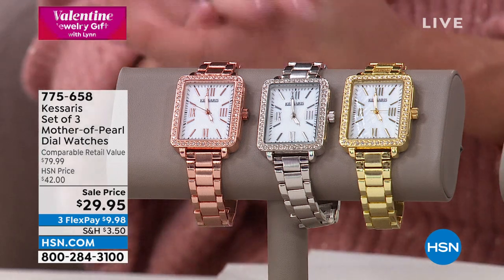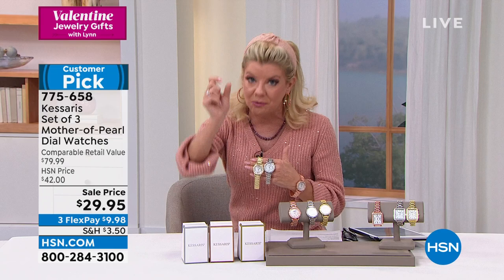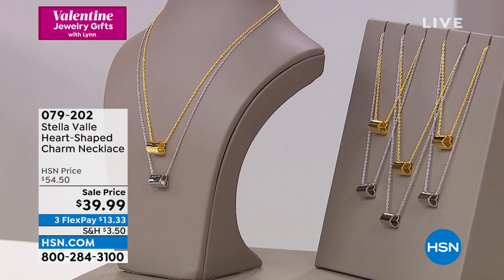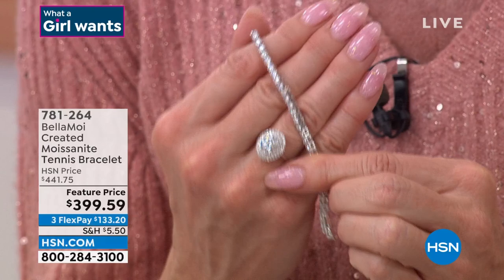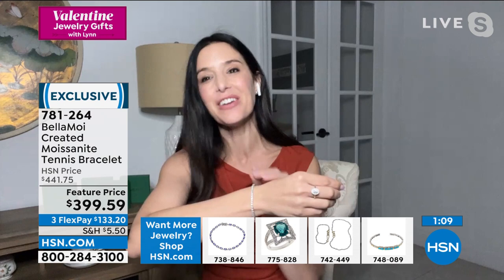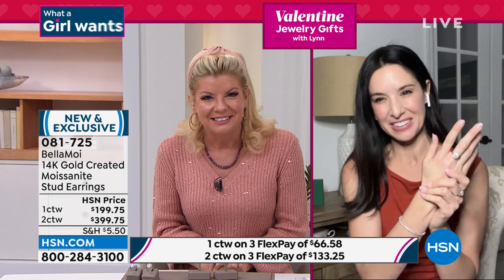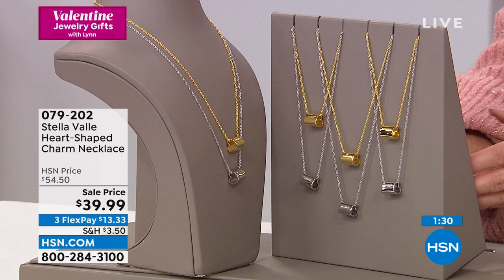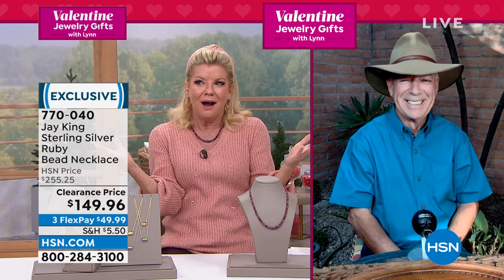HSN | Healthy You with Brett Chukerman 01.25.2022 - 05 PM